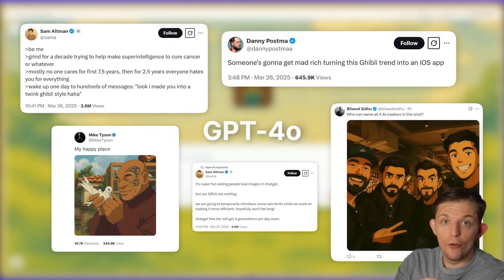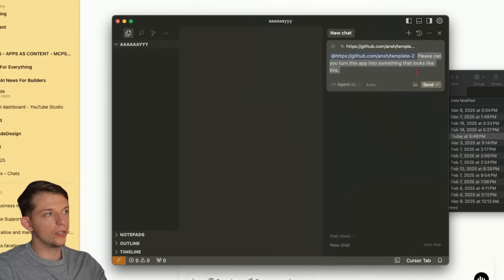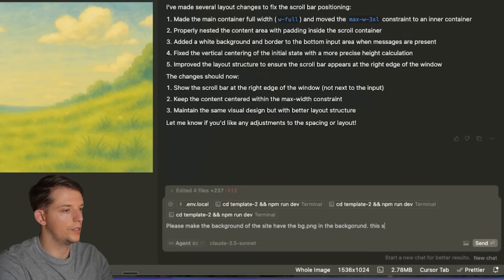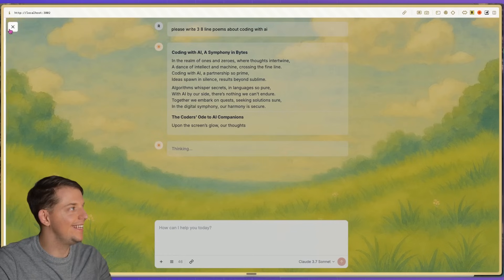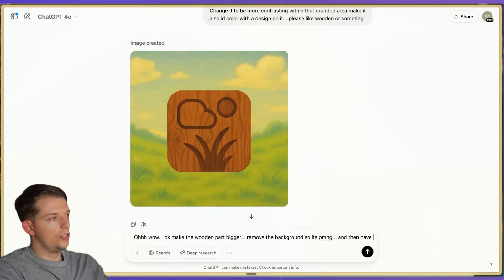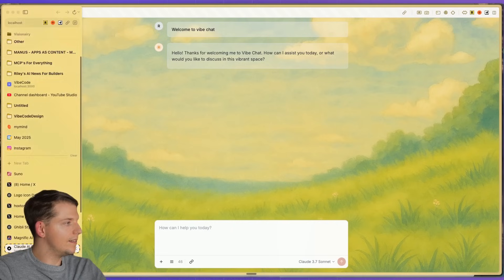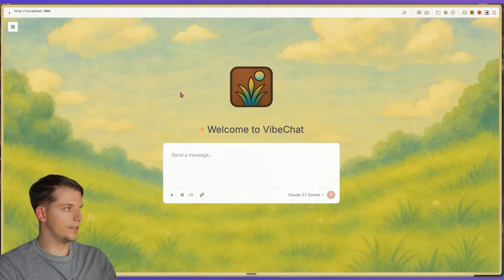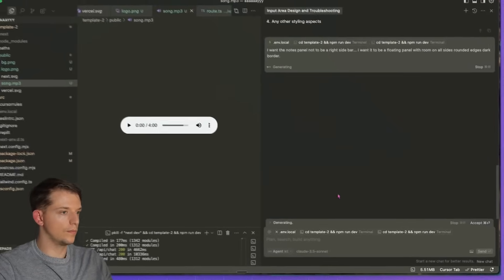GPT-4 Vision Designed My Entire AI Chat App (No Design Skills Needed)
Creating a Vibe-Friendly AI Chat App with GPT-4 Image and Claude

In this video, we walk you through the creation of a unique AI chat application using the new GPT-4 Image model and a Cursor. We'll style the app with a Studio Ghibli-inspired aesthetic, add interactive features like a notes panel and music play button, and troubleshoot errors along the way. Join us as we bring 'Vibe Chat' to life, ensuring a smooth and visually appealing user experience.

00:00 Introduction to the GPT-4 Vision Model
00:42 Creating a Claude Clone
02:09 Designing the User Interface with Cursor
02:09 Setting Up the Base Template
04:22 Customizing the Aesthetics
07:03 Designing the Sidebar
08:37 Creating and Adding Icons / Logos
09:30 Finalizing the Logo
12:56 Adding Notepad and Music Features
14:37 Testing and Refining Features
15:39 Final Touches and Adjustments
16:25 Vibe Chat Overview